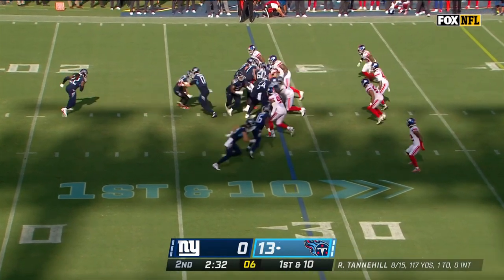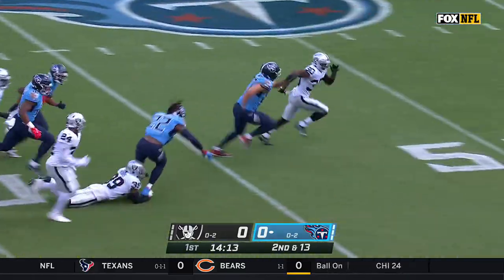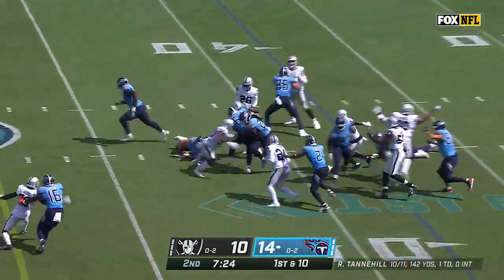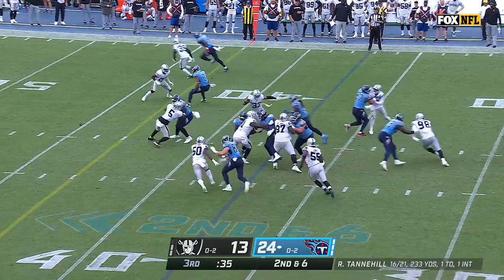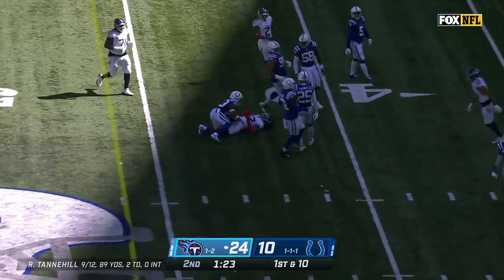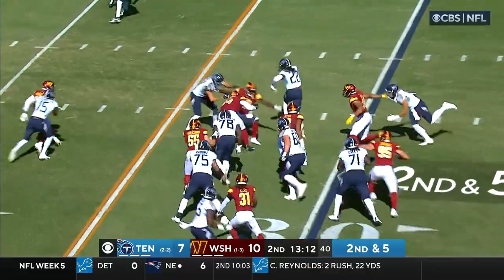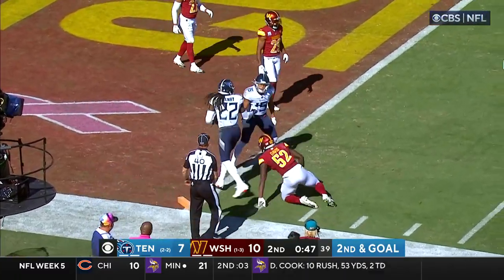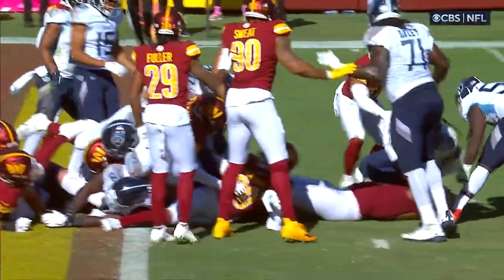Derrick Henry's Top Plays at the Bye | Game Highlights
Watch Tennessee Titans quarterback Ryan Tannehill's 3 most improbable completions from Week 5 of the 2022 NFL season, according to Next Gen Stats.